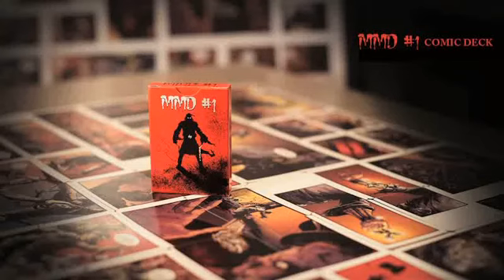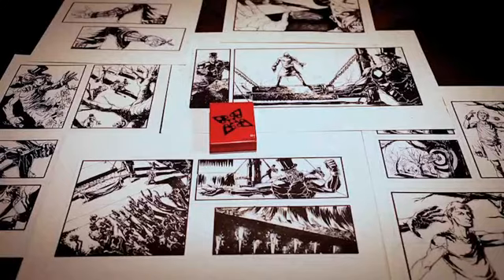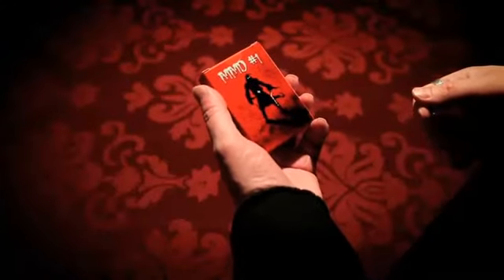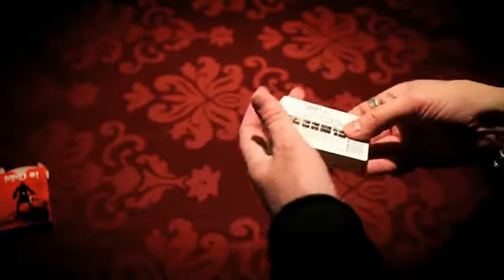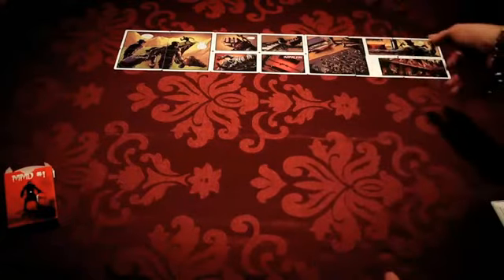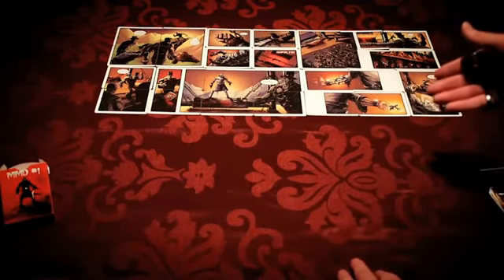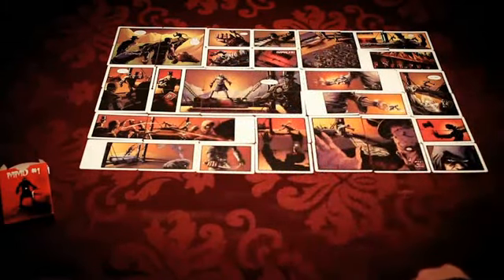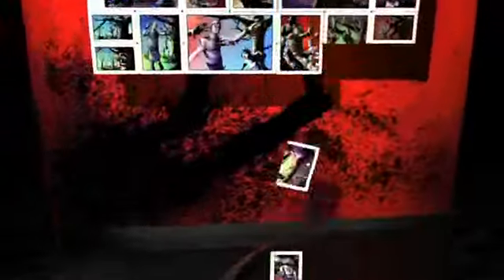Limited Edition Comic Book Deck by Handlordz, LLC - T at Penguin Magic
Limited Edition Comic Book Deck by Handlordz, LLC - Trick - ...